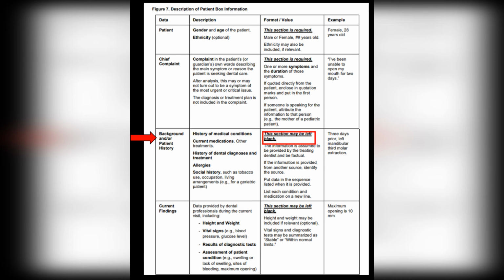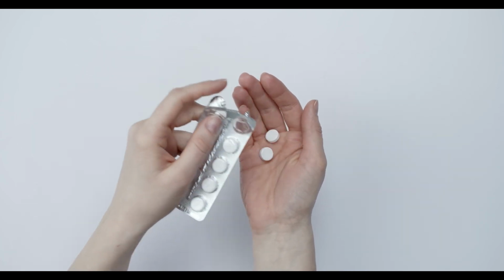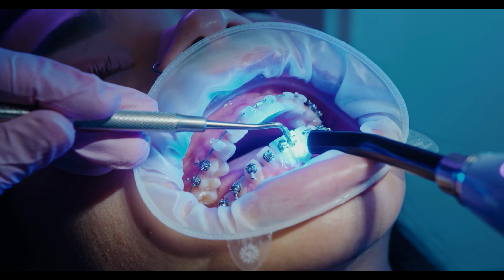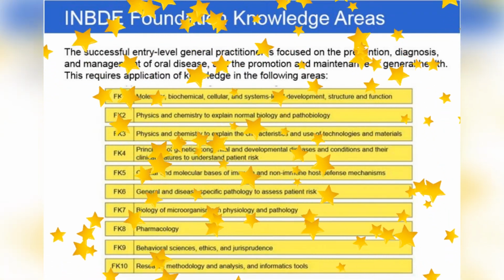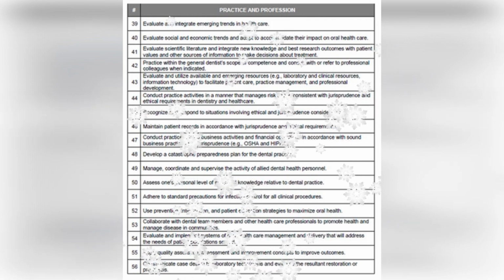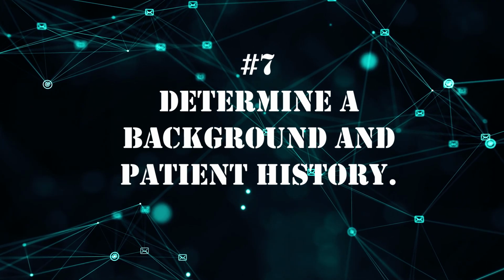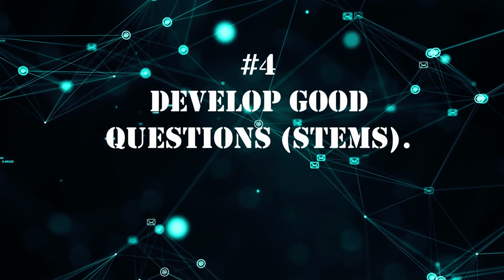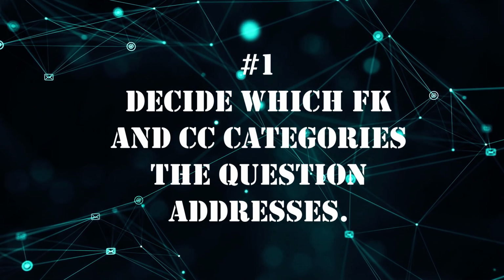INBDE Patient Box Build Up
Guide to instructors' developing Patient Box practice questions.